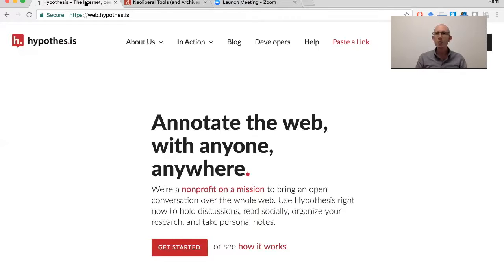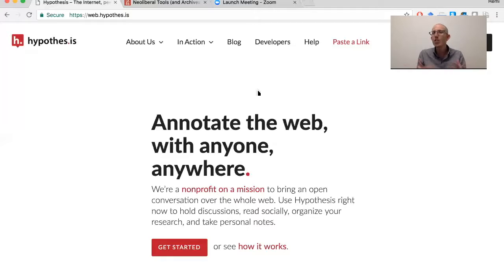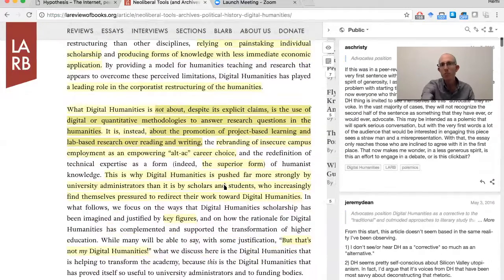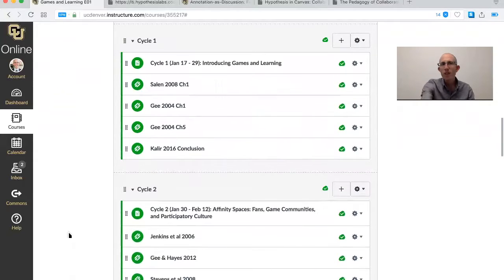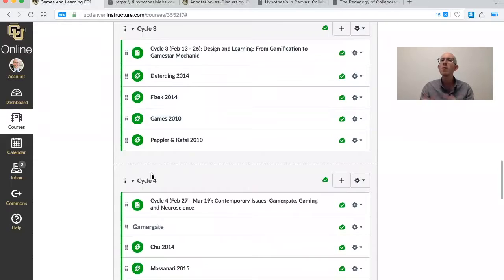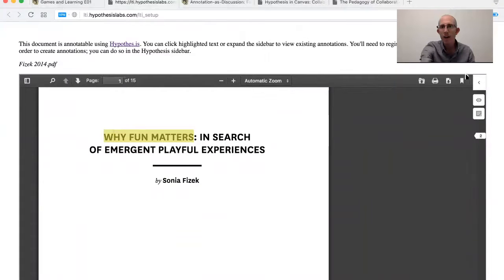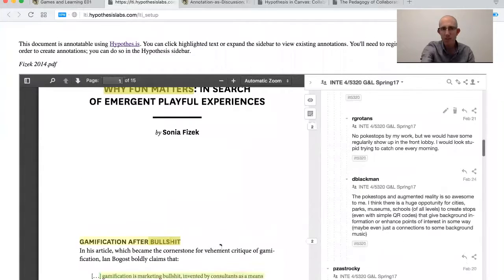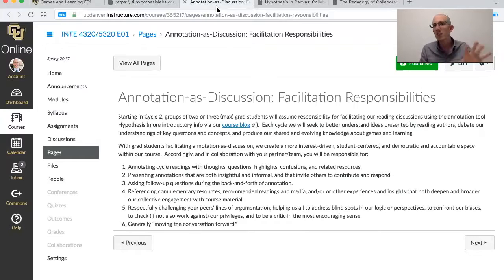CU Online Faculty Weblog #2: Remi Kalir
Remi Kalir from the School of Education and Human Development describes Hypothes.is, a tool for online annotation.